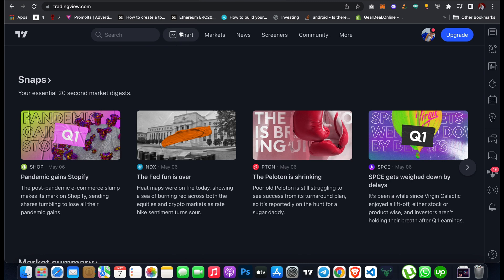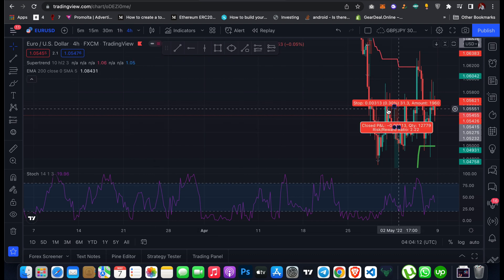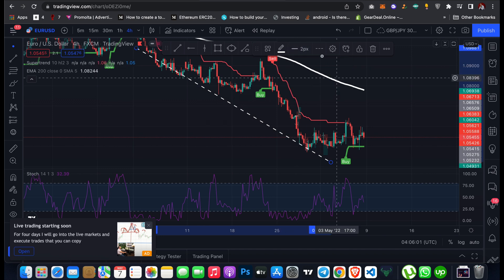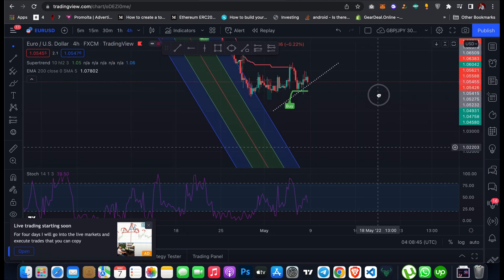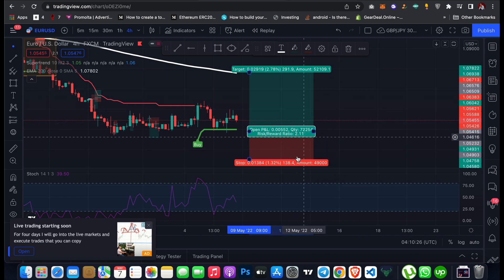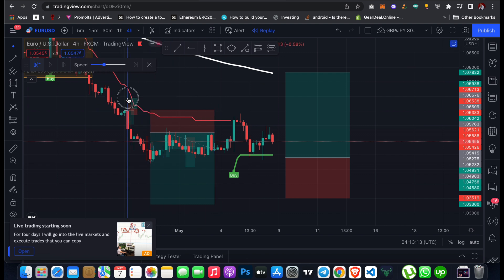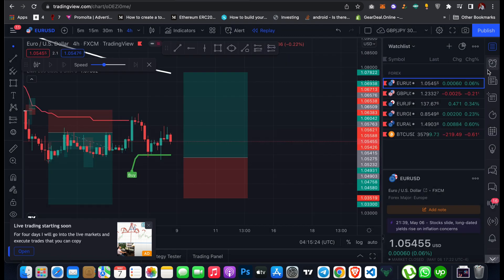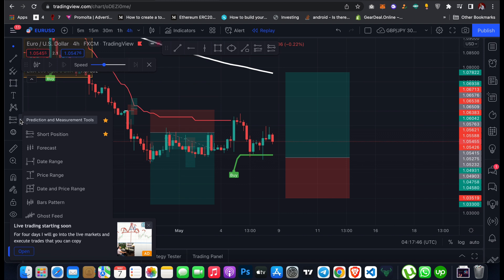Tradingview Complete Tutorial - Trade Like A PRO (Beginners Guide)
Get to understand how tradingview works with all the necessary tools needed to get started out especially if you are new to trading.  You’ll learn how to add charts, currency/crypto pairs, add timeframes, and indicators, calculate long and short positions, draw trendlines, and several others.